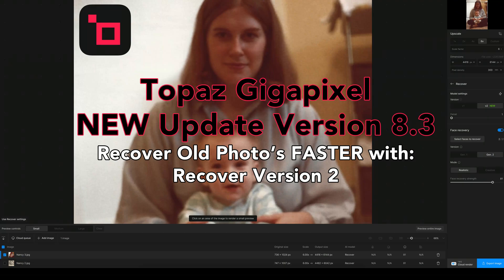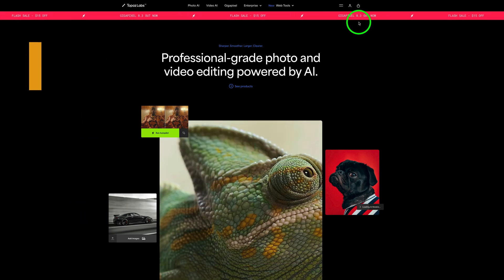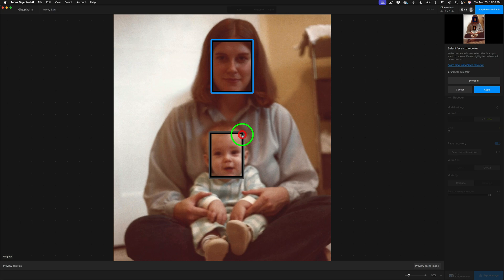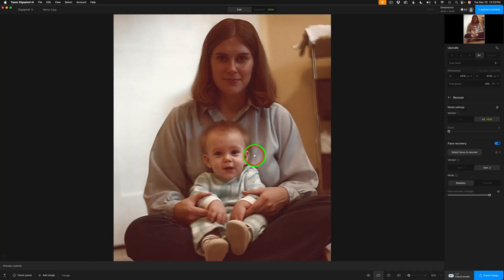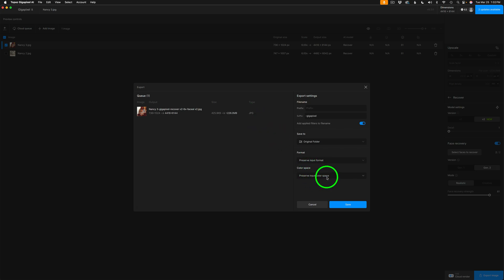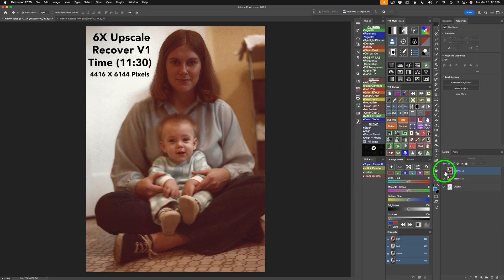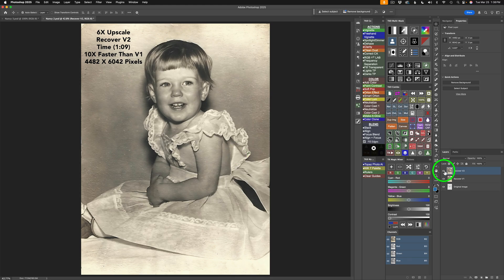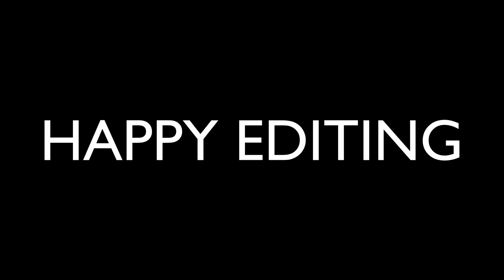TOPAZ GIGAPIXEL: FIRST LOOK at Recover Version 2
Explore the improvements in Topaz Gigapixel's latest update, Recover V2, compared to the original Recover V1. In this video, I'll put both versions to the test, comparing their speed and quality when restoring old photos. See the results and discover how Recover V2 is transforming photo restoration—saving you time while delivering sharper, clearer images!

TIMESTAMPS
00:00 Intro
00:24 Gigapixel New Update Info
01:36 Gigapixel Flash Sale
02:08 Let's Get Started
03:20 Workflow for Recover Model 2
06:55 Export (Example 1)
08:12 Photoshop Comparison (Example 1)
09:46 Photoshop Comparison (Example 2)
11:33 Final Thoughts